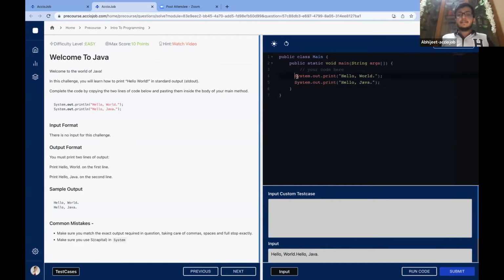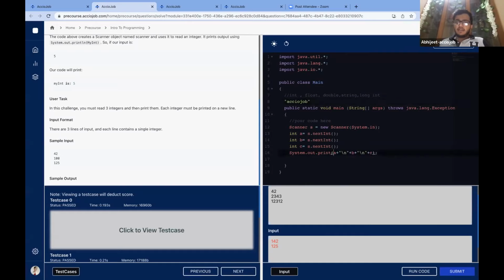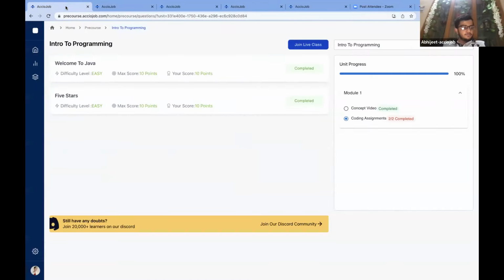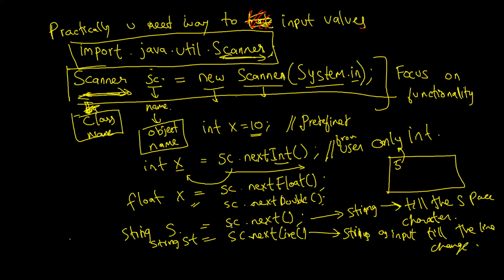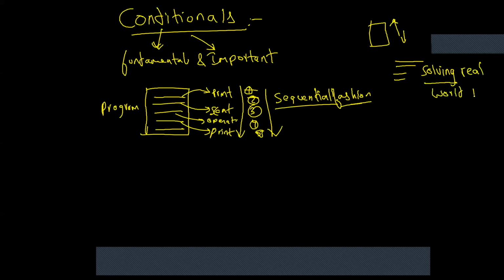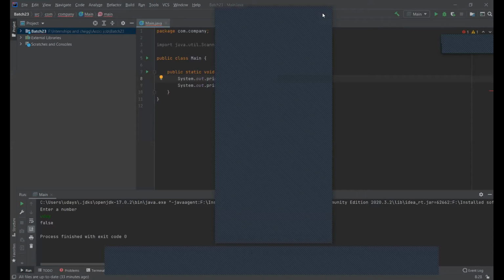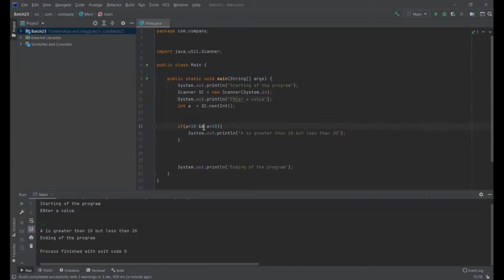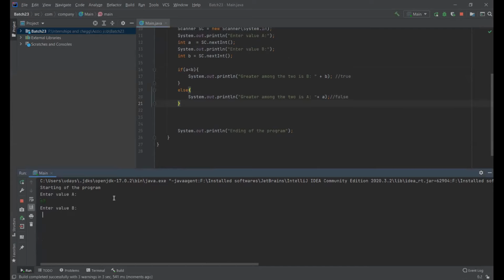Acciojob Precourse | 3rd June | Lecture 3 + Doubt session | Conditionals, operators and scanner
You need to solve the assignments on precourse.acciojob.com from 1st to 12th June.

Next steps:
- Attend FREE Live classes from 1st - 11th June on the fundamentals of programming.
- Clear the selection test and interview from 12th - 19th June.
- Join the Job Guarantee Main batch from 20th June.

AccioJob is an ed-tech startup run by IIT Delhi Alumni and funded by Y Combinator. We train students for DataStructures and Algorithms, Full Stack Web Development in an online 6-month coding bootcamp with a guaranteed job above 5LPA.